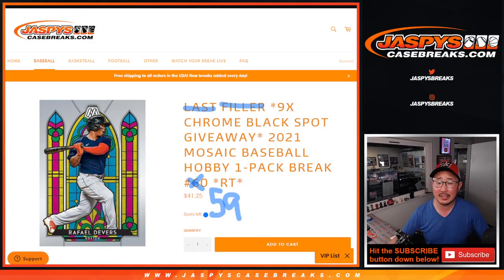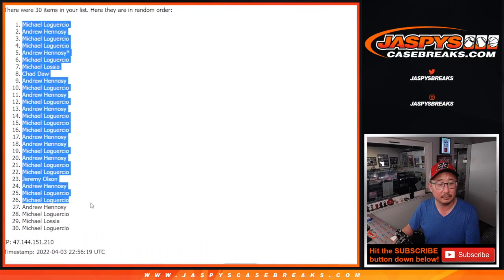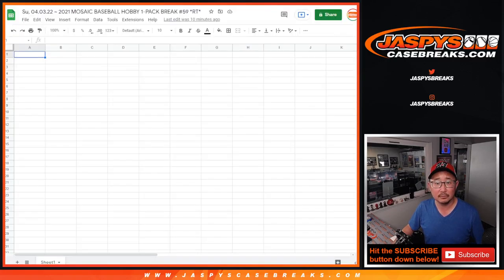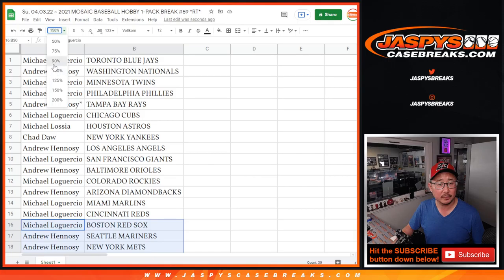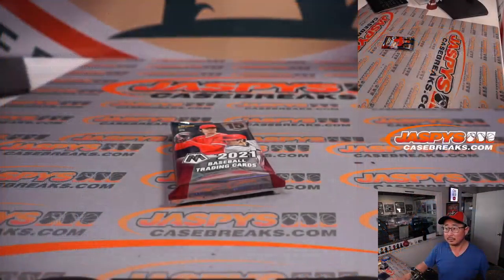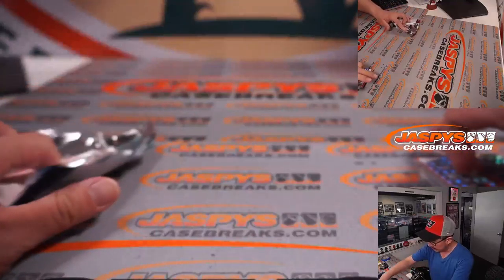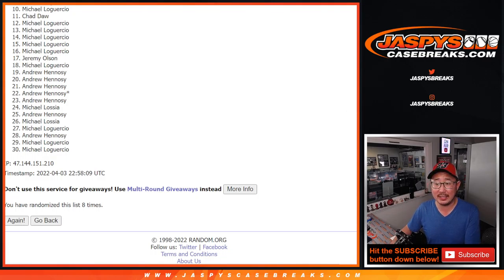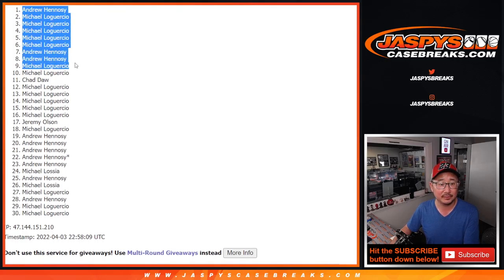Su, 04.03.22 ~ 2021 MOSAIC BASEBALL HOBBY 1-PACK BREAK #59 *RT*